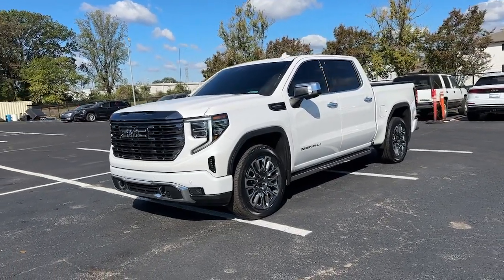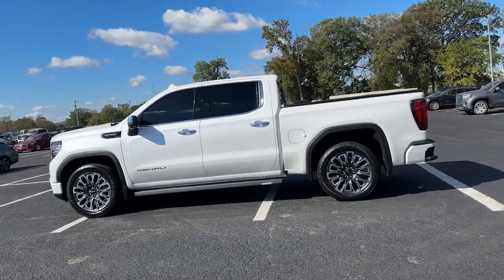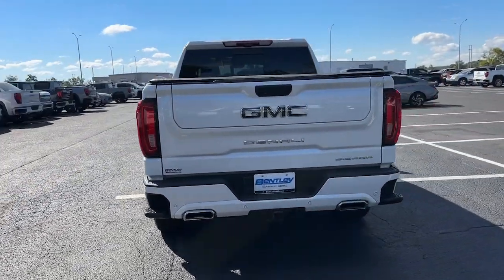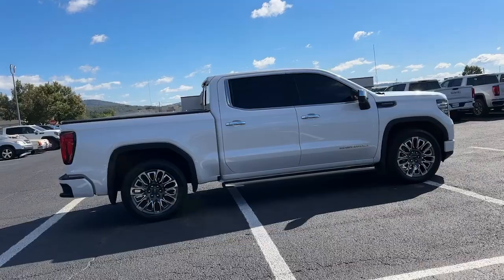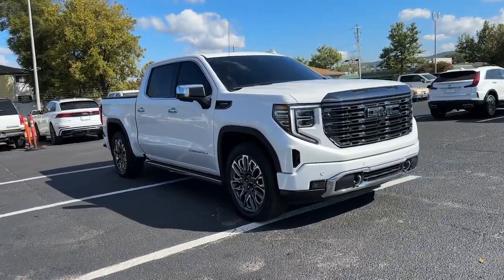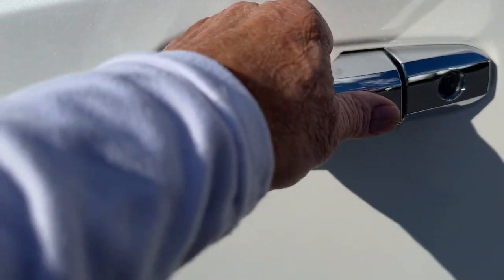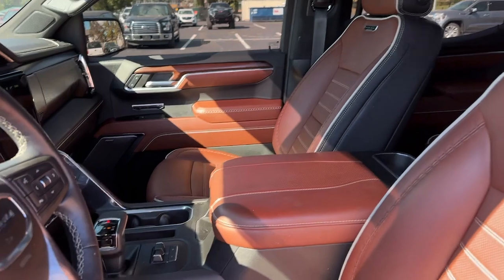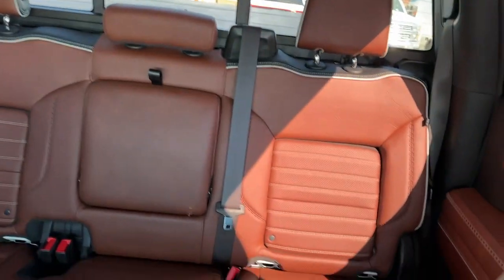2023 GMC Sierra Denali Ultimate Huntsville, Florence, Montgomery, Tuscaloosa, Decatur AL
Pre-Owned 2023 GMC Sierra Denali Ultimate available at Bentley Buick GMC located in 2118 Drake Ave SW, Huntsville, AL, 35805. Servicing the Huntsville, Florence, Montgomery, Tuscaloosa, Decatur area.

Can you see yourself in the  2023  GMC Sierra.  Enjoy a view of this hard-working, boldly styled, GMC Sierra, the full-size pickup available with a range of powertrains and options designed to prioritize the capabilities you've been looking for. These are just some of the great options this vehicle comes with: Heated Steering Wheel
, Wireless Apple Carplay®/Android Auto®, Head-Up Display, Wireless Charging Station, Touchscreen Infotainment System, Pre-Collision System, Keyless Entry, Navigation System, Heated Driver Seat, Turbocharged Engine. Serious strength blends with serene comfort in this modern-spirited Sierra. See for yourself when you take it out for a test drive. Our professional staff looks forward to giving you excellent service!